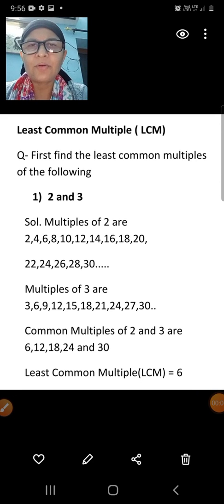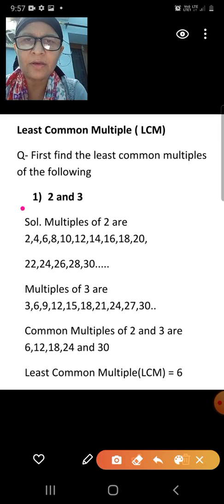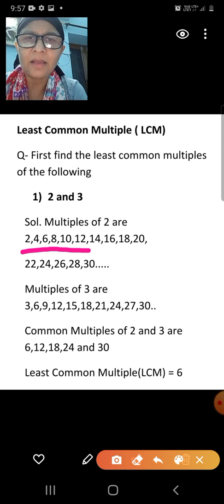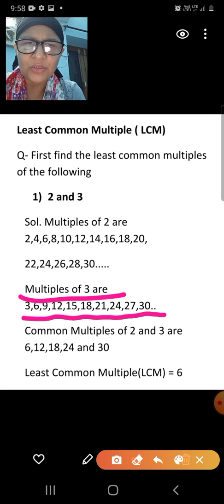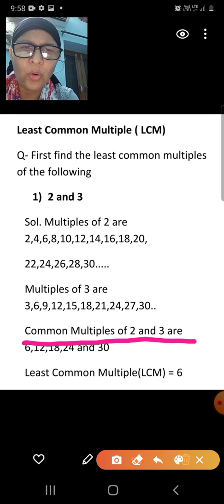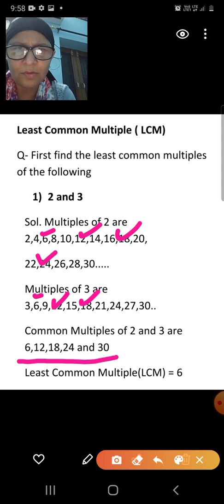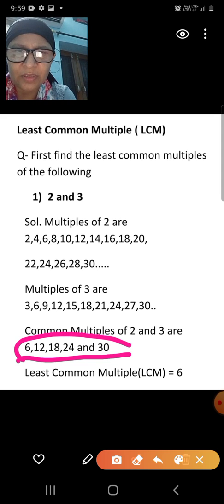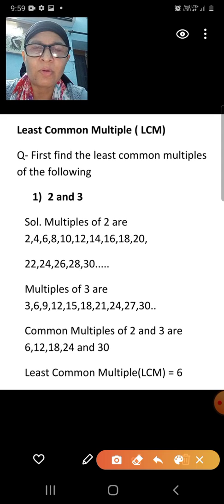Least Common Multiple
class 5
chapter 6 Be my multiple I will be your factor...